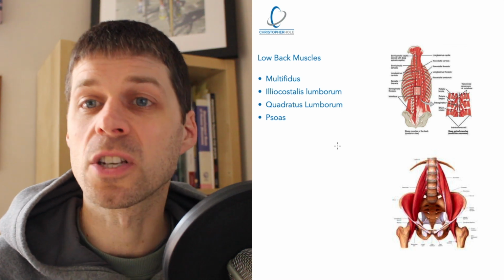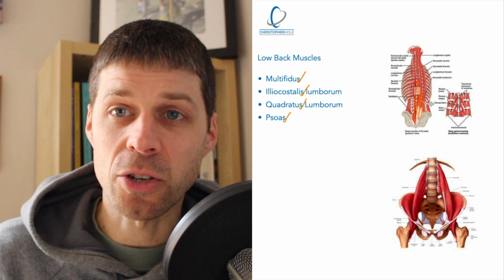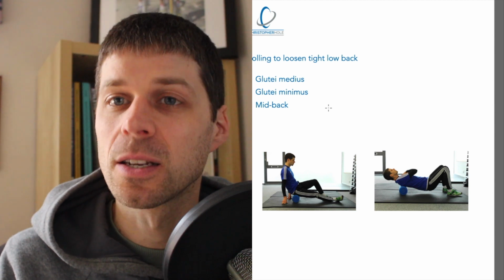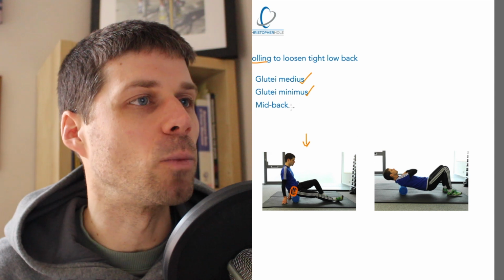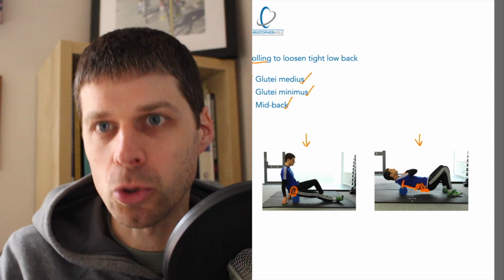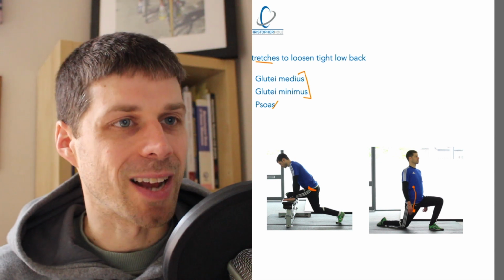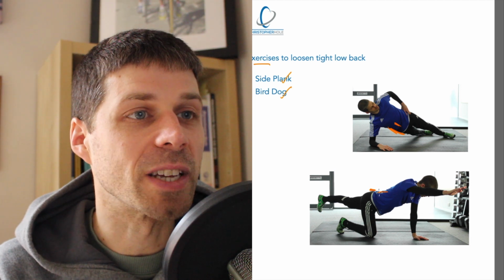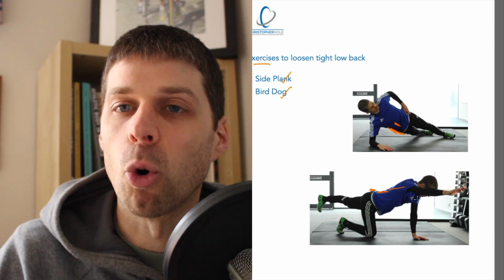HOW TO LOOSEN TIGHT LOW BACK MUSCLES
Do you have tight low back muscles? If you do, they might not be tight. It's all about understanding why your body creates tightness and then how to overcome that tightness. In this tutorial you'll about muscles that can become tight, why they can become tight and a simple strategy to overcome the tightness.